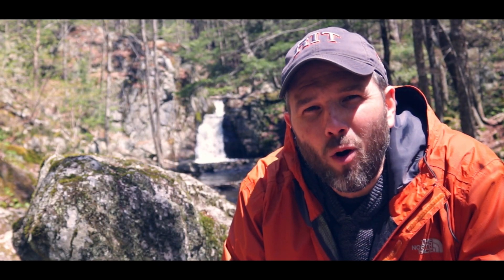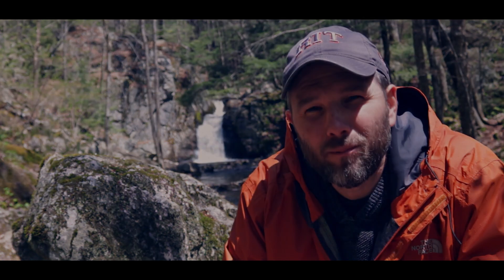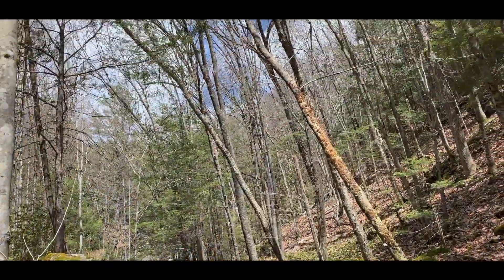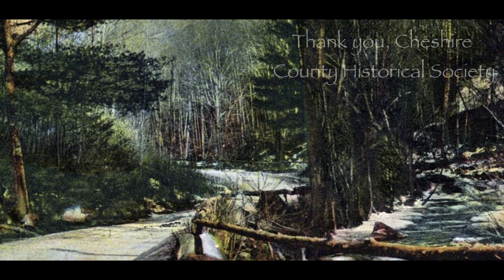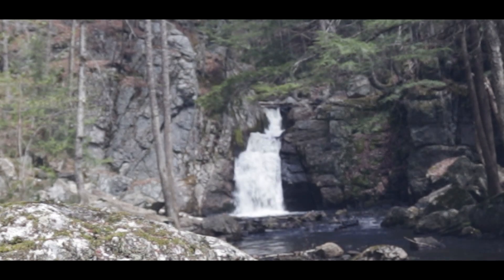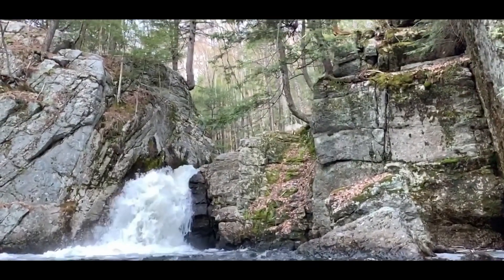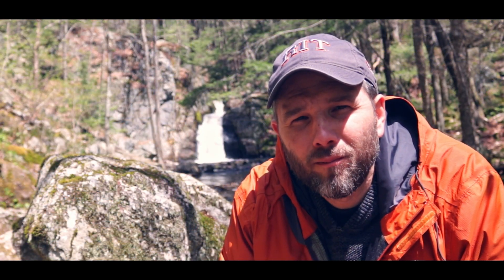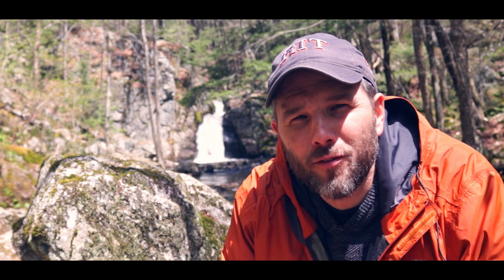Beaver Brook Falls, A Beautiful New England Waterfall in Keene, New Hampshire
At today’s Road Trip Stop in Keene, New Hampshire we are visiting a beautiful New England Waterfall. Road Trips take time and sometimes you have to choose which stops you are going to take. In this case we have a beautiful New England Waterfall with only fifteen minutes of investment.

No New England Road Trip is complete without a waterfall or ten and Beaver Brook Falls in Keene, New Hampshire is an easy one to help you check the Beautiful Waterfall block. Only fifteen minutes from beautiful downtown Keene this waterfall and its accompanying canyon and broom are totally worth the diversion.